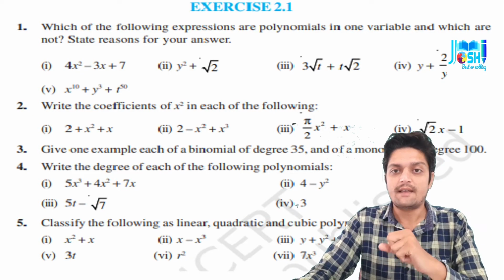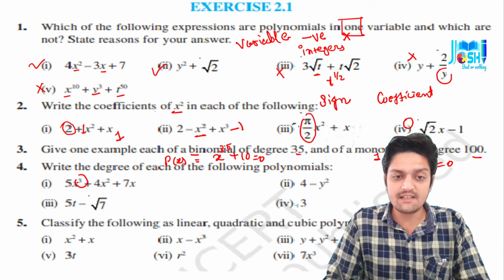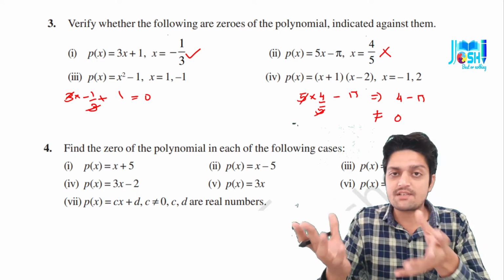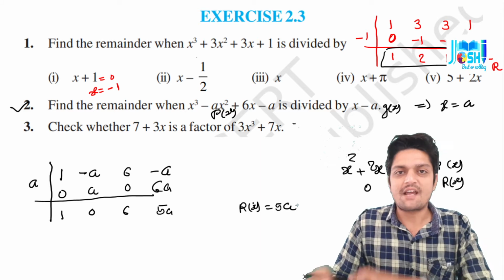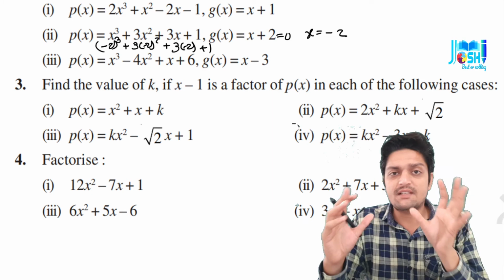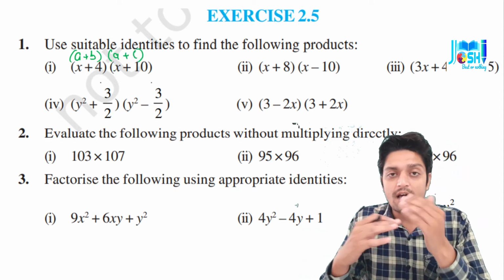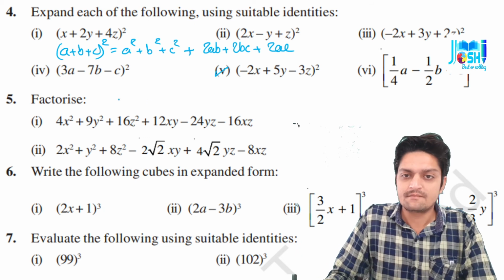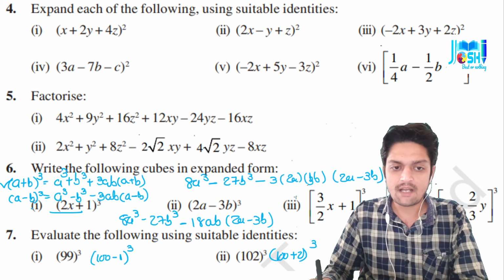std : 9 revision ch:2